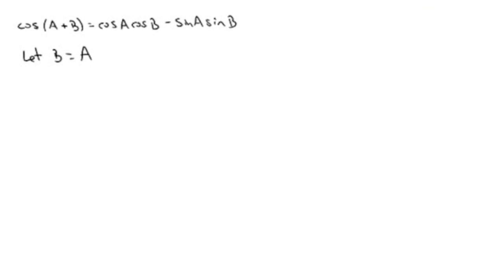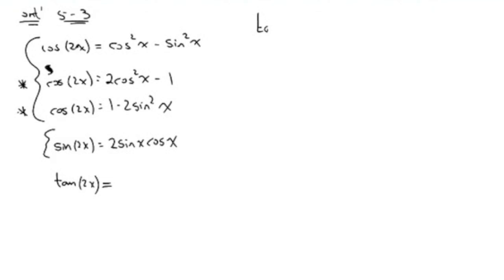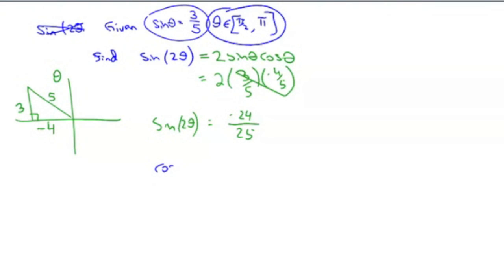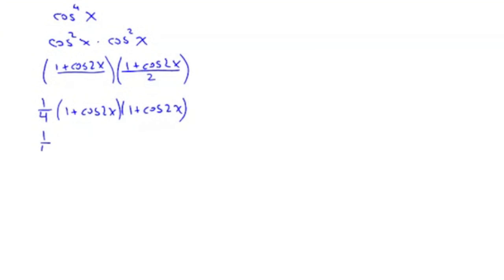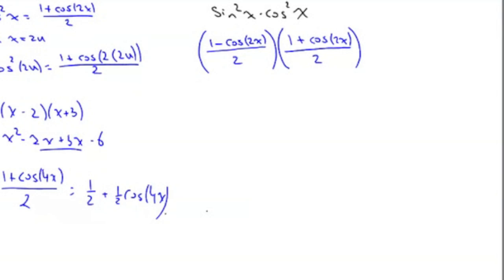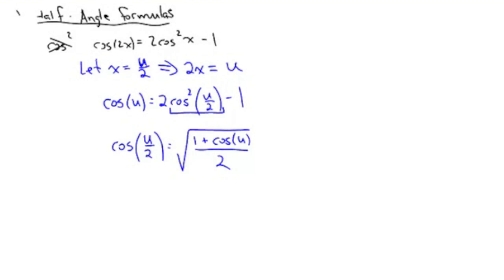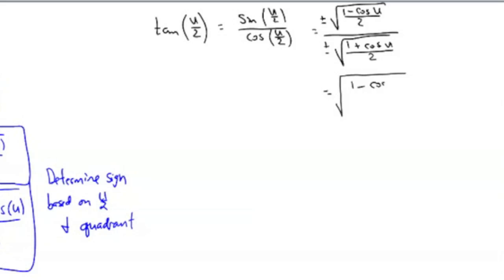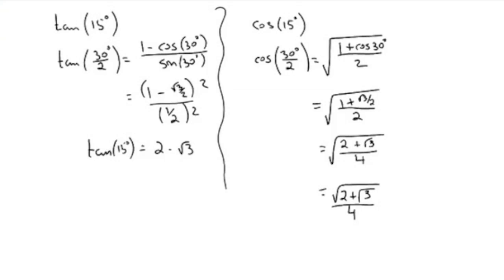MAT 175 Section 5 3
Double and Half Angle Trigonometric Identities